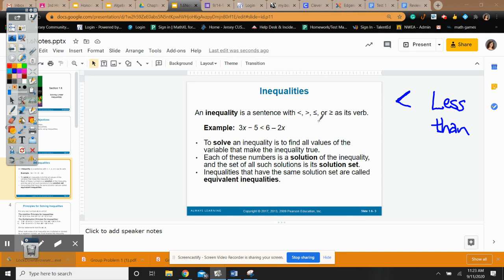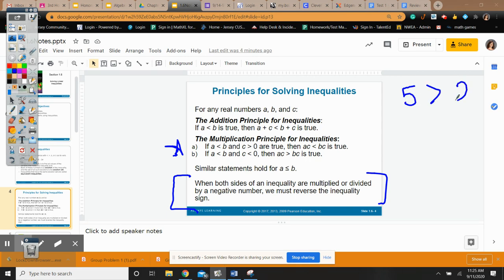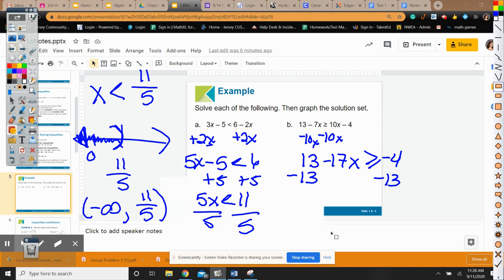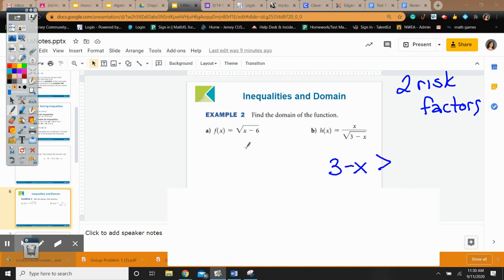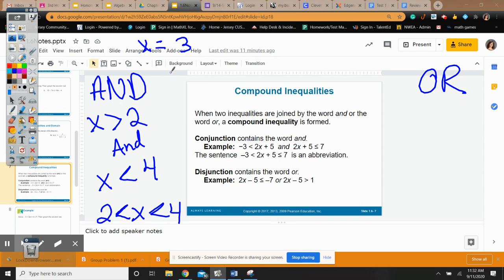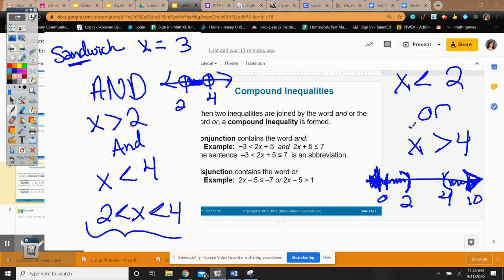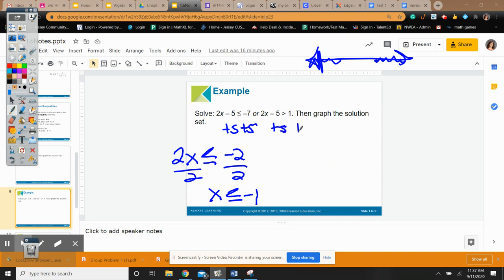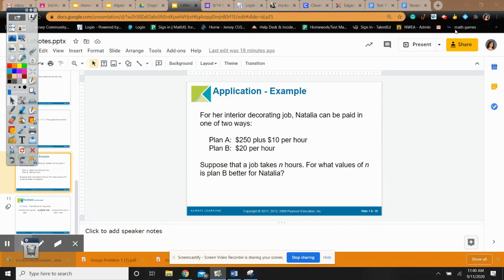1.6 Algebra 3